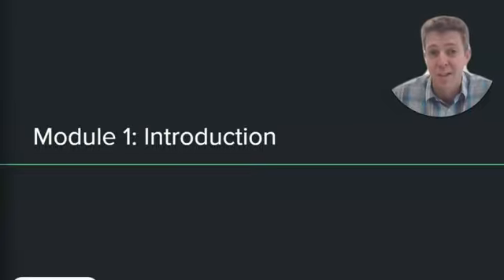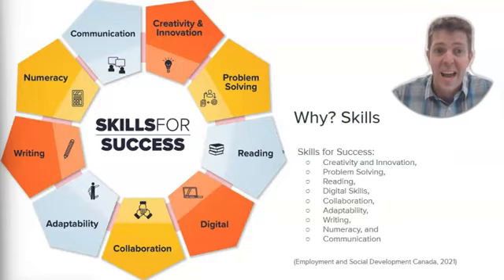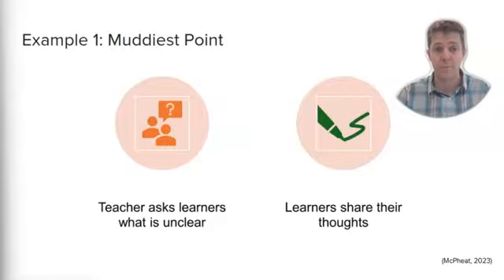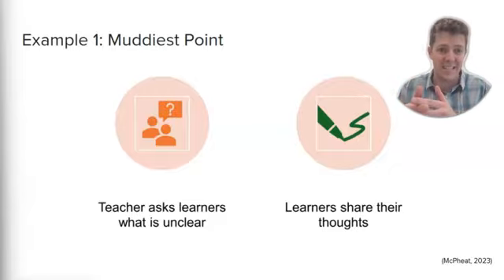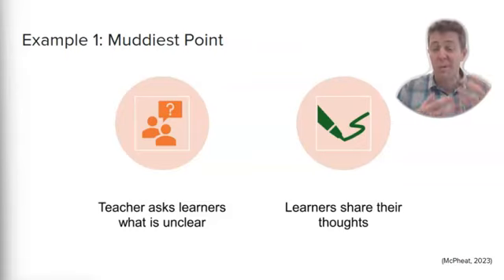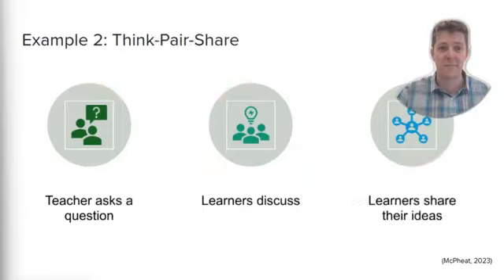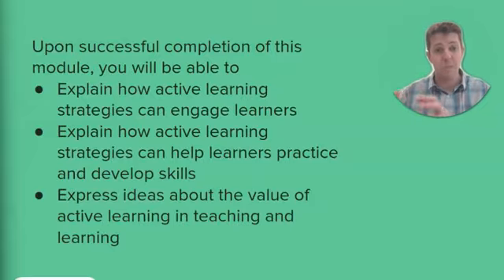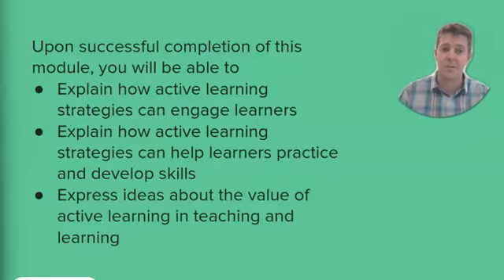Introduction to Active Learning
Transform your teaching toolkit with proven active learning strategies like the Muddiest Point, Think-Pair-Share, and Case Studies. This video explains how these strategies support effective learning by engaging learners with content, peers, and instructors to develop essential skills like problem-solving and collaboration. You will gain the rationale and tools needed to design and implement your own dynamic active learning activities for any teaching context.

0:00 Introduction
0:42 Learning Outcomes
1:03 Learner Engagement and the Community of Inquiry Framework
1:44 Learner Skill Development and the Skills for Success Model
2:23 Muddiest Point Strategy
4:27 Think-Pair-Share Strategy
6:27 Case Study Strategy
8:18 Recap and Wrap Up

References used include:
Employment and Social Development Canada. (2021, May 18). Learn about the Skills.
Garrison, D. R., Anderson, T., & Archer, W. (1999). Critical Inquiry in a Text-Based Environment: Computer Conferencing in Higher Education. Internet and Higher Education, 2(2–3), 87-105.
McPheat, S. (2023, October 4). 15 Active Learning Strategies and Examples. Skillshub.Com.